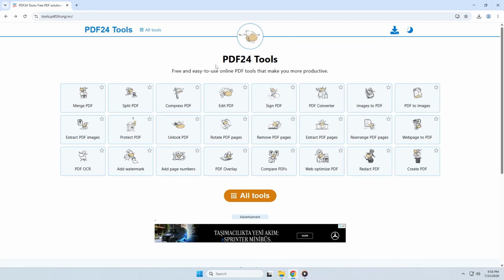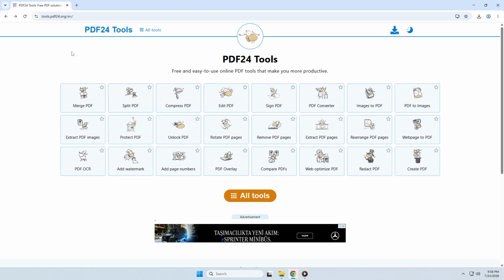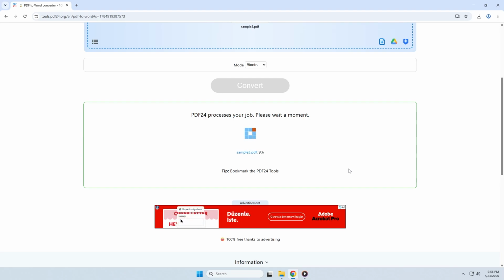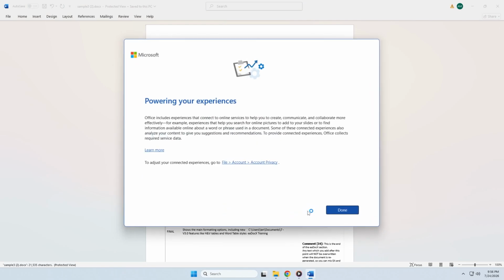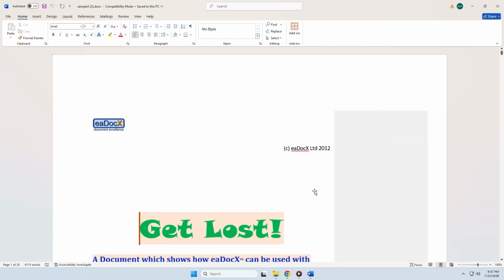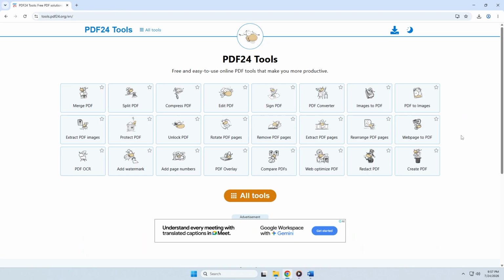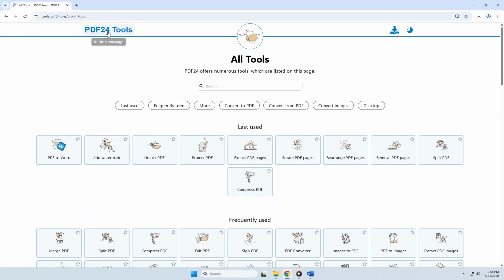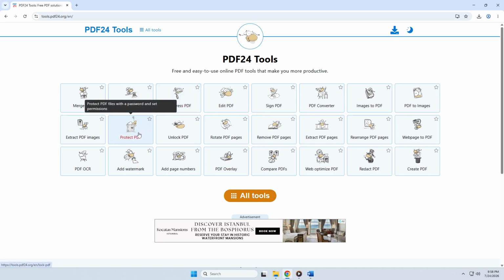How to Convert PDF to Word with PDF24 Tools | Edit PDF Documents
Learn how to convert PDF to Word using PDF24 Tools. Turn PDF documents into editable Word files in just a few clicks without installing any software.

In this video, you'll learn:

How to edit PDF content in Microsoft Word
What to expect after conversion
Tips for working with converted documents
How to convert the edited file back to PDF

PDF24 Tools is free, browser-based, and easy to use.